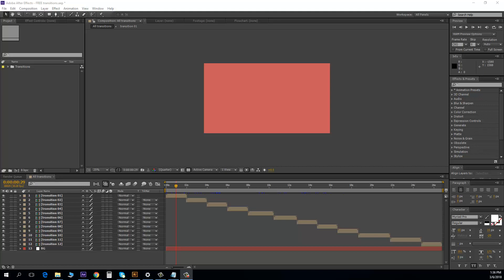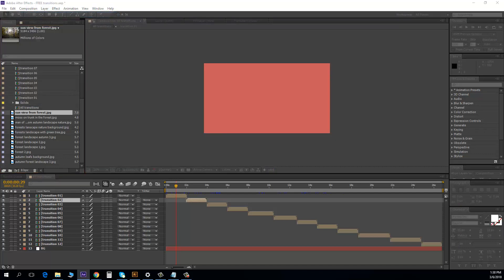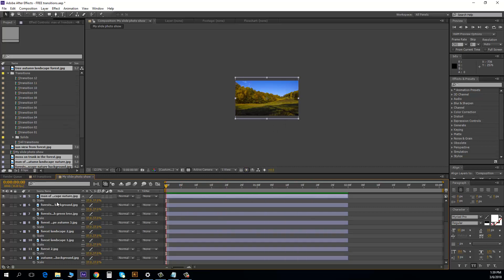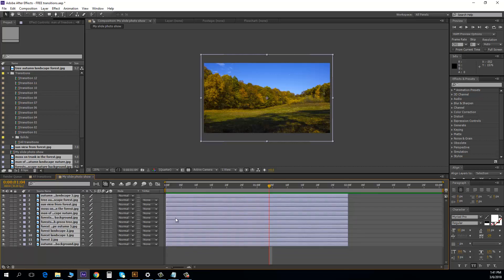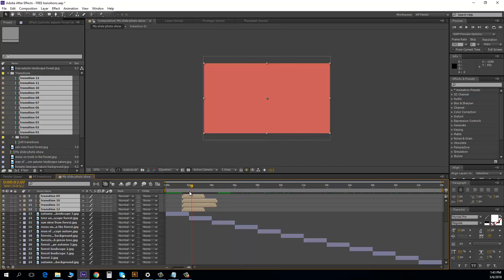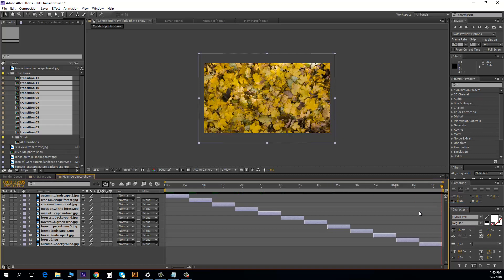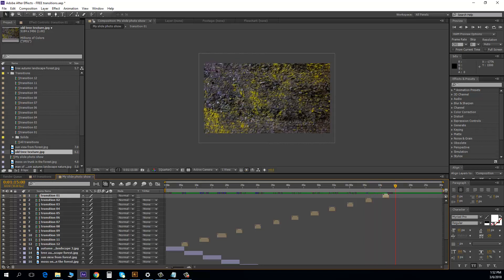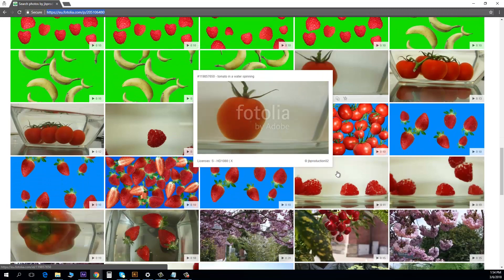Create photo slide show and apply after effects transitions template Tutorial